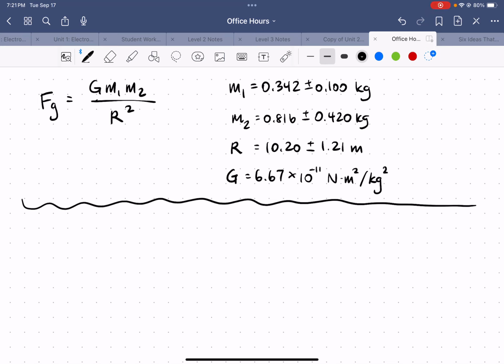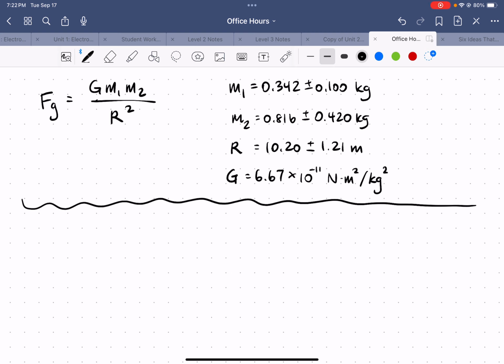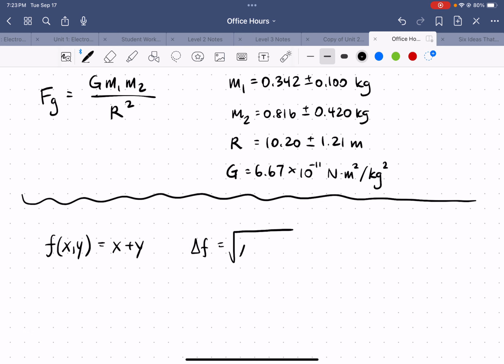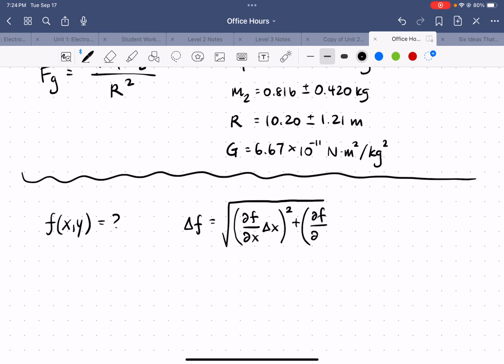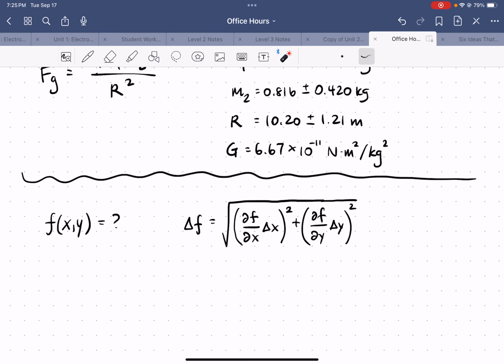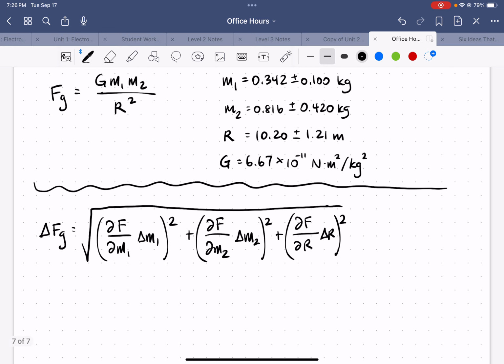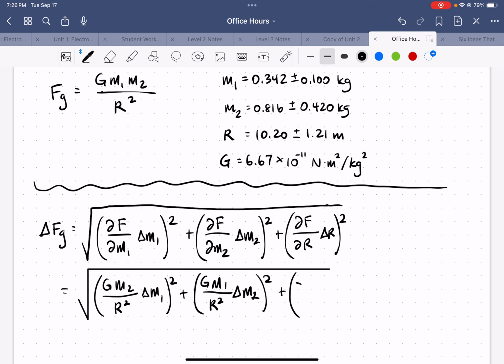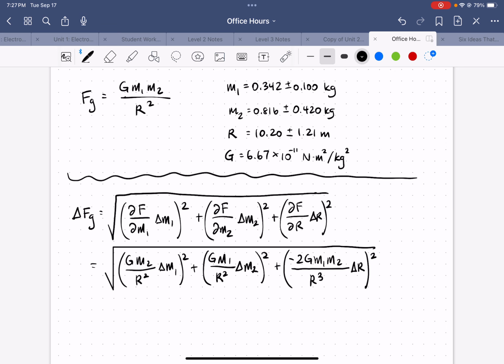Propagation of Uncertainty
A quick video showing how to propagate uncertainty in a function of multiple variables